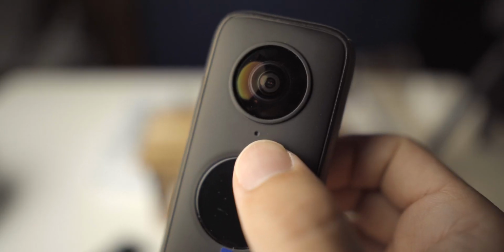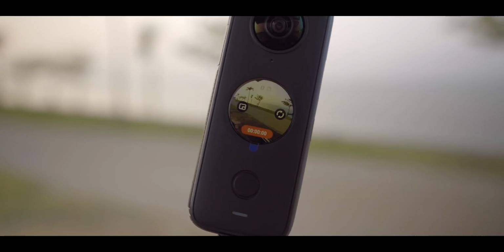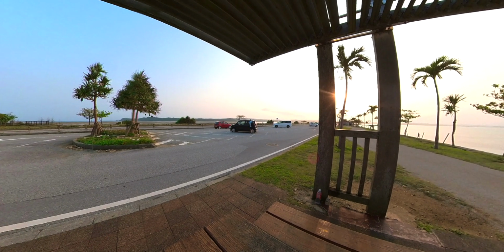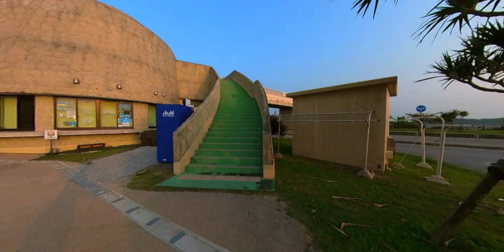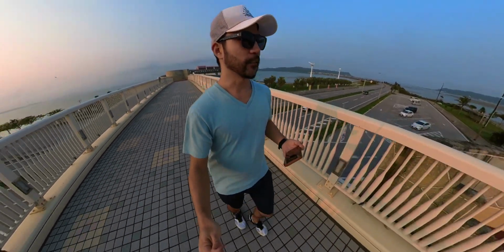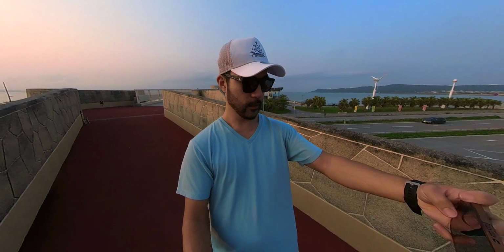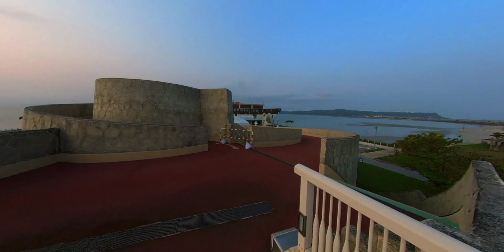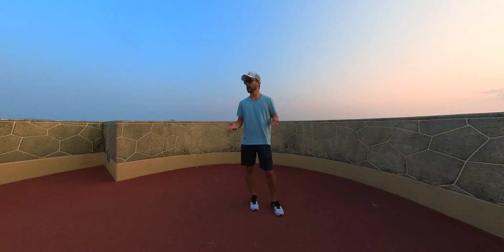INSTA360 ONE X2 | Vlogging? POV? Lets see how it does!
INSTA360 ONE X2 is a not only a nice camera to have for real estate photo for virtual tours but I think it can be the next big thing when it comes to action camera vloggers, I would their program for editing can be improved a lot more but this camera has some feature that I will keep using for future videos, but I need to learn how to make this insta360 One X2 cinematic haha

Insta360 One X2

SPECS:
35mm Equivalent Focal Length 7.2mm
EV ±4EV
WB Auto, 2700K, 4000K, 5000K, 6500K, 7500K
Photo Resolution 360: 6080x3040 (2:1); Pano: 4320×1440 (3:1)
Photo Format JPG (can be exported via mobile app or desktop Studio), RAW (dng, must be edited on desktop)
Video Format Steady Cam: MP4; 360: INSV
Exposure Modes Photo Shoot: Auto, Manual (Shutter 1/8000s-120s, ISO 100-3200), Shutter Priority (1/8000s-1s), ISO Priority (100-3200), Isolated Exposure; Video Shoot: Auto, Manual (Shutter 1/8000s-1/30s, ISO 100-3200), Shutter Priority (1/8000s-1/30s), ISO Priority (100-3200), Isolated Exposure.
Video Bitrate 100Mbps
Gyroscope 6-axis gyroscope
Audio Stereo audio with optional wind-noise reduction, 360 audio (ambisonic)
Bluetooth BLE 4.2
Wi-Fi 802.11a/b/g/n/ac
Micro SD Card UHS-I V30 speed class, exFAT format SD cards with a max storage of 1TB are recommended.
Charging Method & Time Type-C (* Note: This version only supports wired connection to Android devices (via Micro-USB or Type-C). It does not support wired connection to iOS devices. Full wireless support is available for both iOS and Android.); 85 minutes

COMPUTERS
M1 MAC MINI (LINK IS TO THE BASE 8GB MODEL)
MACBOOK PRO

COMPUTER ACCESSORIES
SATECHI BLUETOOTH KEYBOARD
ELECOM EX-G MOUSE
MAGIC TRACKPAD

CAMERAS
DISPOSABLE CAMERA
IPHONE 12 PRO MAX
SONY A6400 BUNDLE WITH TWO KIT LENSES
Insta360 One X2

LIGHTING
FALCON EYE F7 MINI RGB LIGHT

ACCESSORIES
Small Lights
3 Legged Tripod
Fluid Head
DIY SSD DRIVE (Quickest on the market)